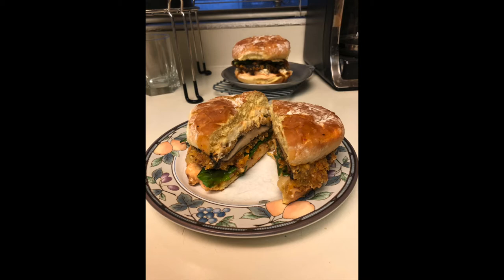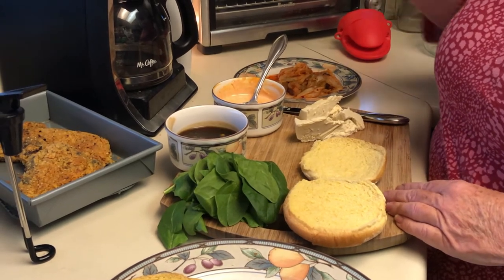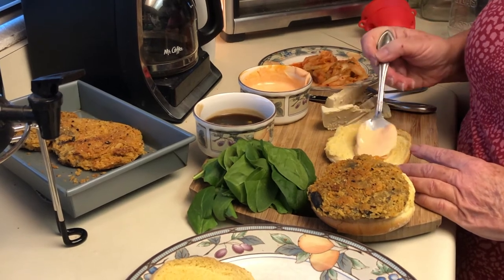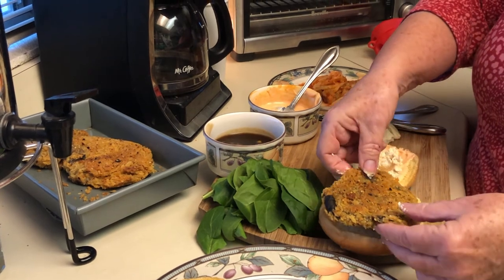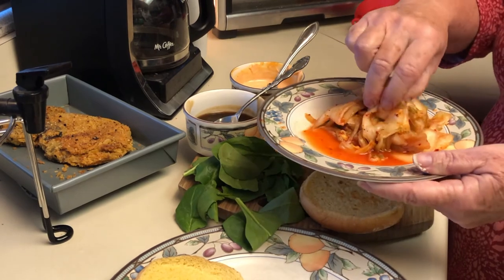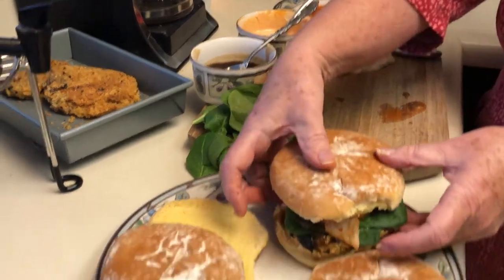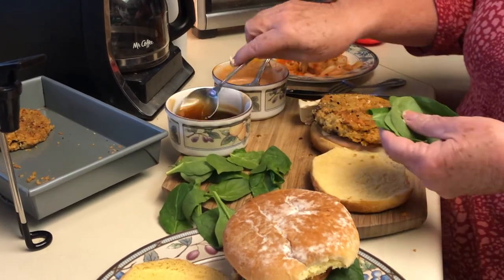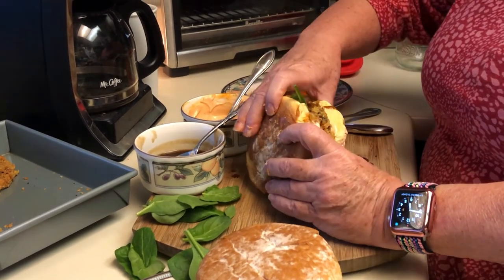Chef Gaz Oakley Inspired Vegan Korean Mushroom Burgers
This burger was inspired by Gaz Oakley, prominent vegan chef.  These burgers elevate portobello mushrooms to a whole new level.  His recipe is down below and I hope you make them.  They are not time consuming to make and offer a deliciously flavored burger.